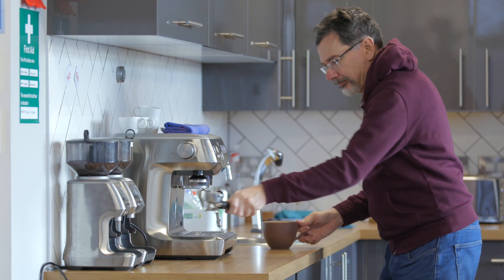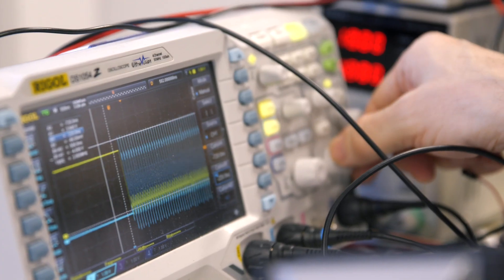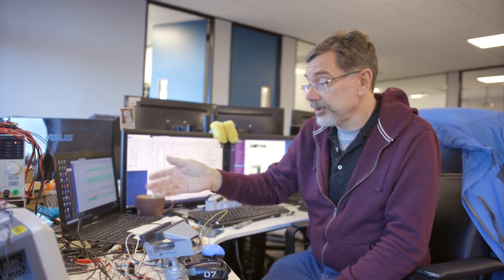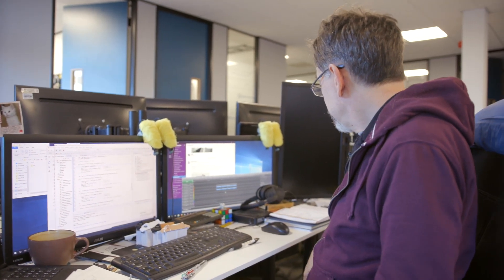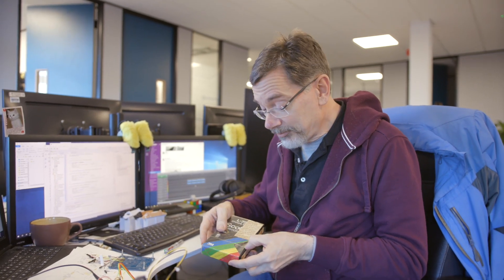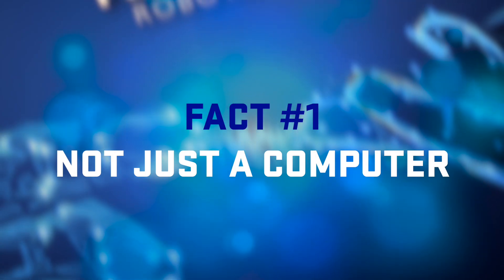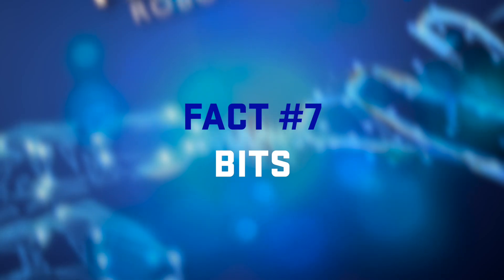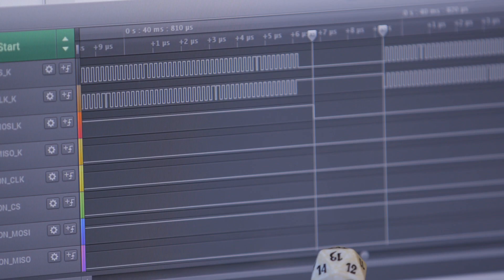Behind MekaMon: Embedded Systems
Did you know there’s the same amount of processing power in one MekaMon leg chip as the Apollo Guidance Computer that took the Apollo spacecraft to the moon?

You will once you watch our first instalment of Behind MekaMon with embedded software engineer John Honnibal!

Meet MekaMon, the world's first gaming robot. Blending the virtual and real worlds with augmented reality battles and head to head combat, MekaMon represents Next Level Gaming & AR.